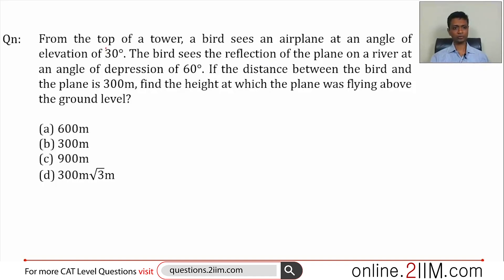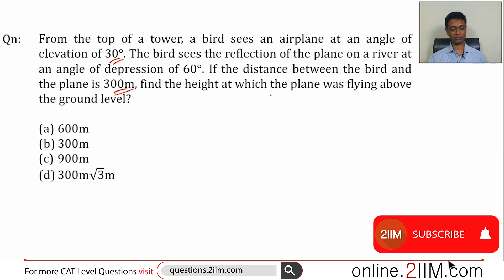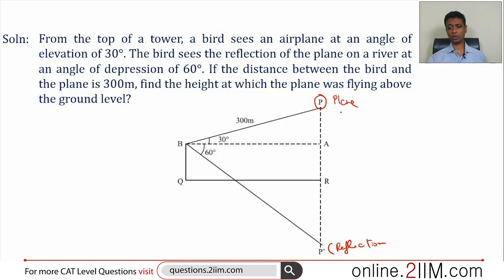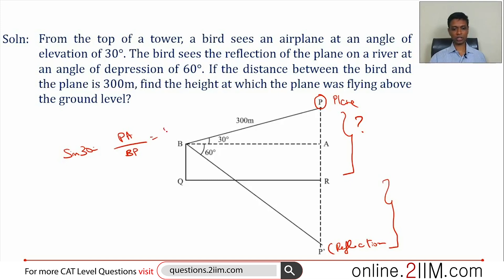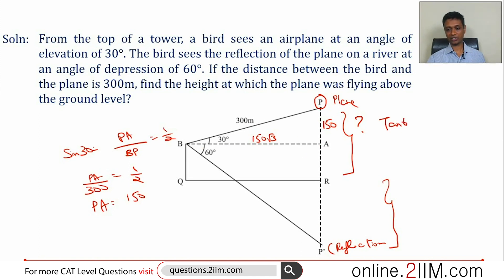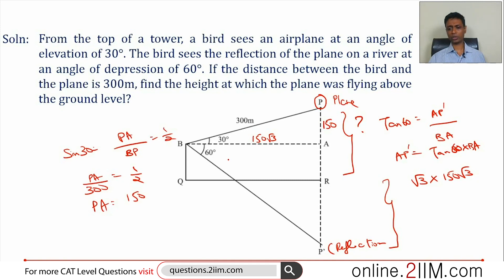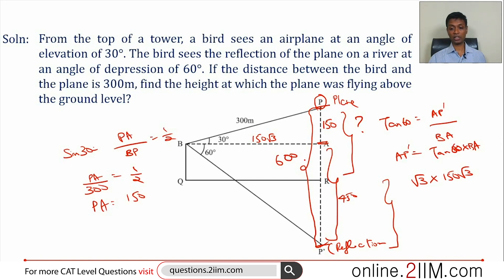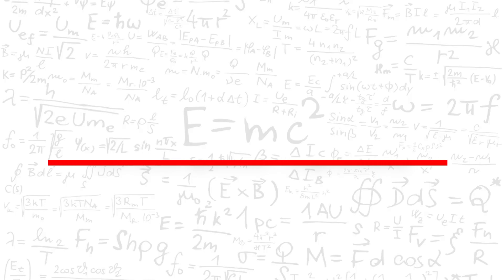CAT Preparation -Trigonometry Question 02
CAT level question in Trigonometry - 02

Questions: From the top of a tower, a bird sees an airplane at an angle of elevation of 30°. The bird sees the reflection of the plane on a river at an angle of depression of 60°. If the distance between the bird and the plane is 300m, find the height at which the plane was flying above the ground level?

(a) 600m
(b) 300m
(d) 300√3m